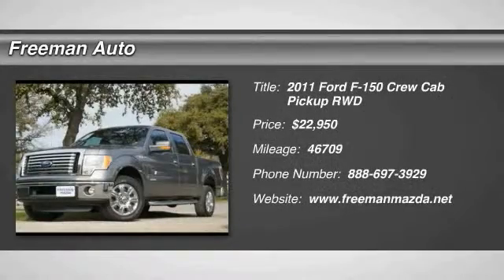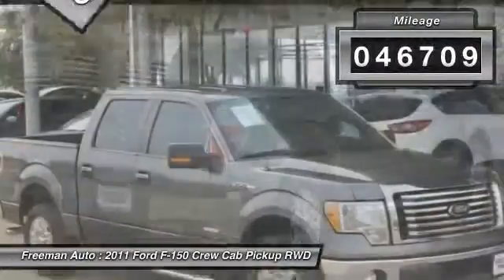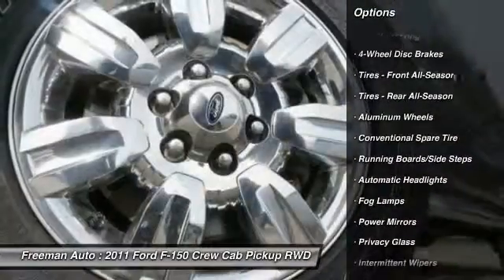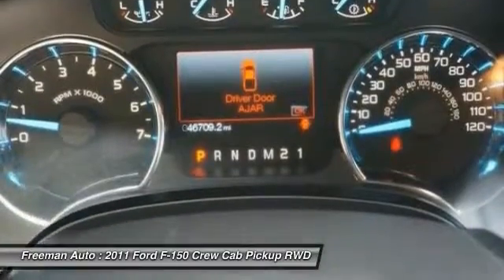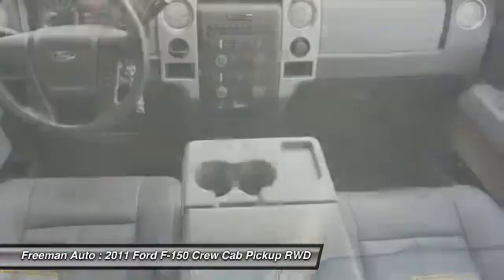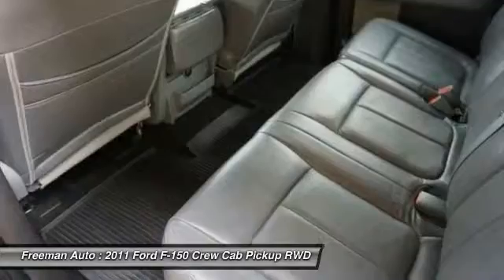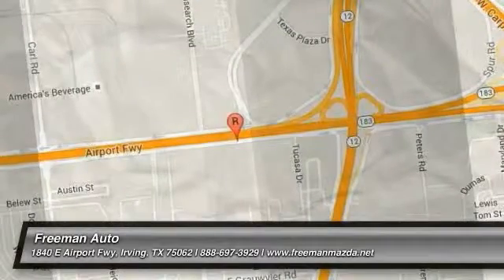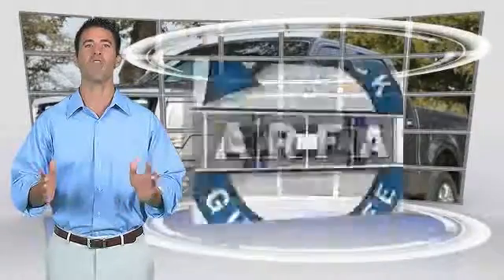2011 Ford F-150 Irving TX PBFB23048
2011 Ford F-150

Freeman Auto
1840 E Airport Fwy

Contact Freeman Mazda today for information on dozens of vehicles like this 2011 Ford F-150 XLT.Why gamble on purchasing a pre-owned vehicle when you can get a CARFAX Buyback Guarantee for free from Freeman Mazda. The mileage on this Ford F-150 XLT is reflective of it's age and you can tell. The previous owner took great care of this vehicle so that you'll be able to enjoy the benefits of a well cared for vehicle offered to you by Freeman Mazda.Based on the superb condition of this vehicle, along with the options and color, this Ford F-150 XLT is sure to sell fast.More information about the 2011 Ford F-150:Ford claims class-leading fuel economy, as well as best-in-class towing and horsepower for both its base V6 engine as well as both of the available V8s. Ford also says that it's the only automaker to offer a 6-speed automatic transmission across its entire model lineup. The F-150 is also the only full-size pickup so far to offer electric power steering, which saves fuel and gives an improved steering feel. Across the lineup, the F-150 carries through with the full redesign that the truck received for 2009 since then, the F-150's very purposeful, upright instrument panel and vastly upgraded interior materials have stood out in this very competitive class.Interesting features of this model are wide range of models for all budgets, tastes, and needs, available luxury features, Smooth, strong new powertrain lineup, class-leading towing and payload capacities, and fuel efficiency